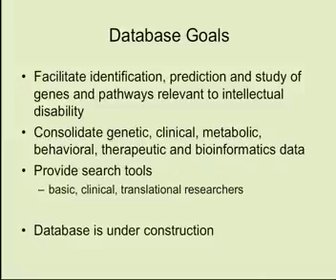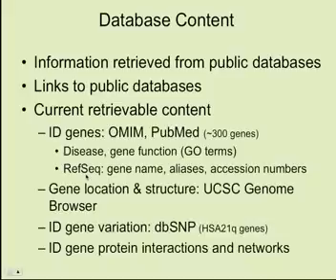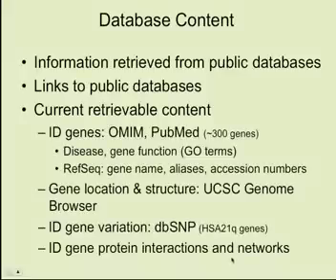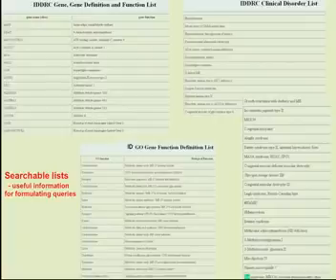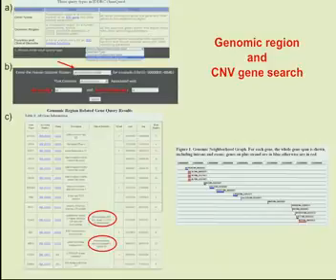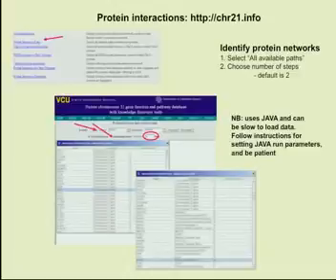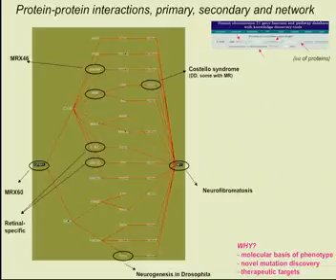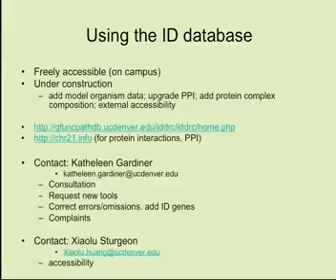ID_Gene_Function_and_Pathway_Database_by_Dr_Gardiner